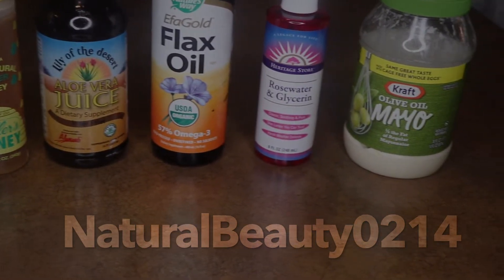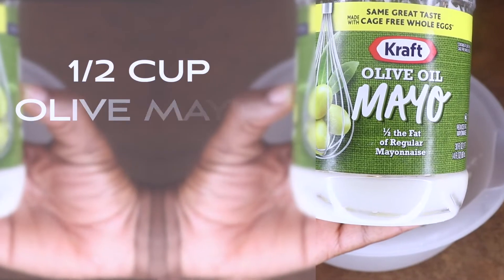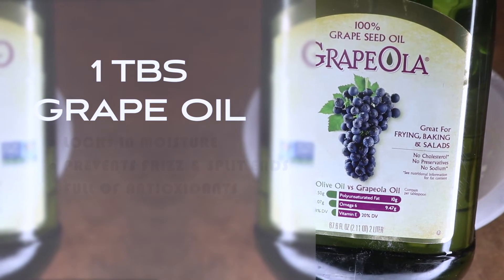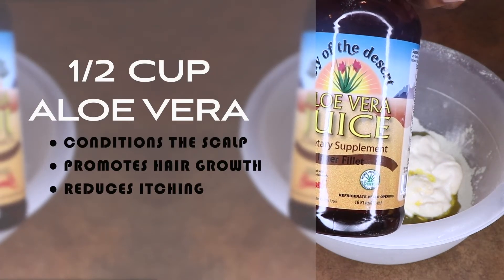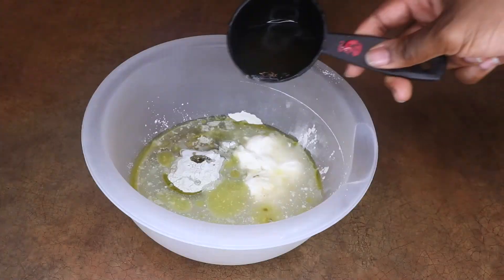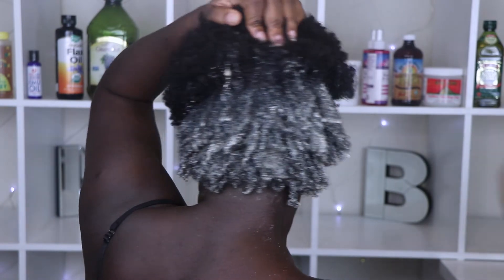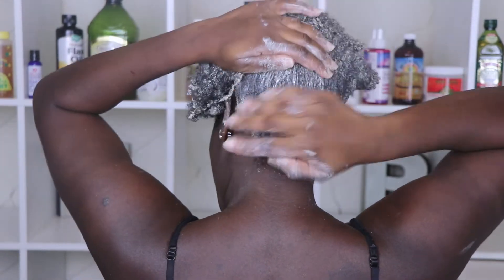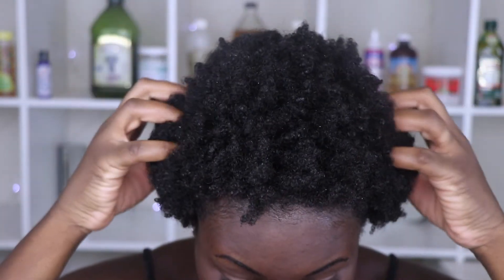DIY DEEP CONDITIONING MASK FOR DRY NATURAL HAIR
I've been working on growing my hair back out and getting it as healthy as possible before I start my new loc set. I've been doing lots of protective styles, which has aided in growth but not so much in moisture retention. This is how I replenished the moisture to my natural hair.

SOME OF MY FAVS FROM AMAZON!!

**HAIR MASK INGREDIENTS**

BENTONITE CLAY
COCONUT OIL
APPLE CIDER VINEGAR (WalMart)
OLIVE OIL MAYO (Walmart)
GRAPESEED OIL
ONEY (WalMart)
FLAXSEED OIL WATER
ALOE VERA JUICE

HOODED DRYER
LAVENDAR CASTILE SHAMPOO
DESIGN ESSENTIALS CONDITIONER